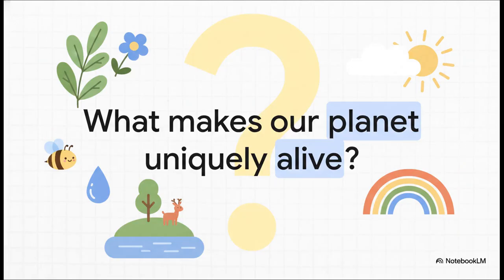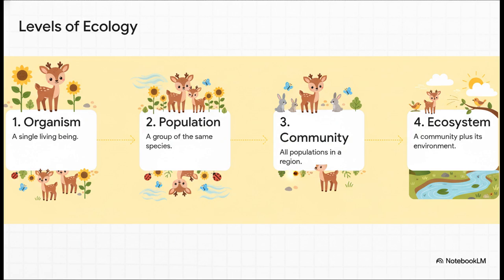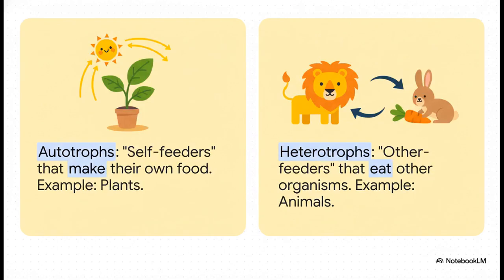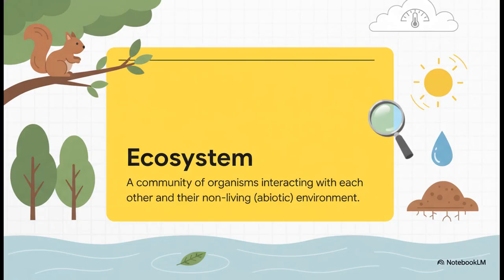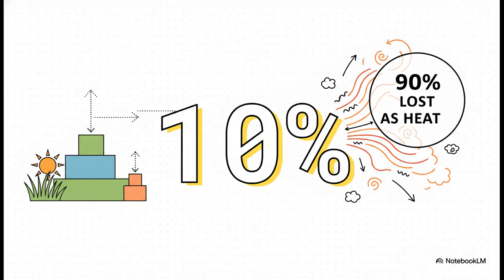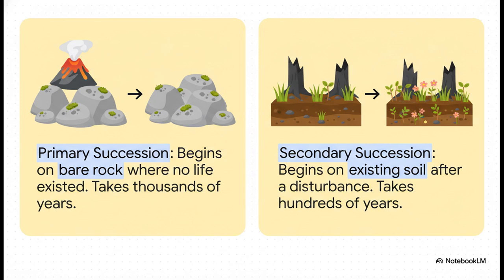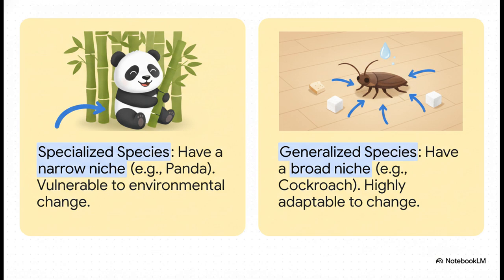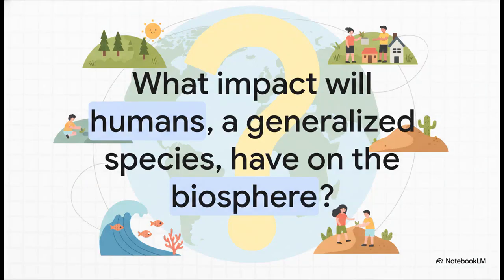Environmental Science Chapter 5 | The Biosphere Explained | (Ecosystems, Biomes & Evolution)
Chapter 5: The Biosphere explores the living layer of Earth — the thin, dynamic region where life exists and interacts with the atmosphere, lithosphere, and hydrosphere. Students learn how organisms, populations, communities, ecosystems, and biomes fit together to form the global network of life. As the text notes, the biosphere is “a very tiny region on the scale of the whole earth, analogous to the thickness of the skin on an apple” .

In this video, we break down the structure of the biosphere, the characteristics shared by all organisms, the roles of producers and consumers, and the flow of energy through food chains and food webs. We also explore ecological succession, major biomes, and the processes of evolution, natural selection, and extinction.
 Perfect for college Environmental Science, AP Environmental Science, independent learning, or flipped classroom instruction.

📘 Lesson Focus

What the biosphere is and how it interacts with Earth’s systems
Levels of ecological organization (organism → biosphere)
Characteristics of life and differences between prokaryotes and eukaryotes
Autotrophs, heterotrophs, decomposers, and detritivores
Food chains, food webs, biomass, and the 10% energy rule
Ecological succession (primary and secondary)
Major biomes: aquatic, desert, grassland, forest, tundra
Evolution, natural selection, niches, and extinction

📊 Key Examples from the Lesson

The biosphere traditionally extends “from the bottom of the oceans to the highest mountaintops”
Organisms classified as autotrophs (self‑feeders) or heterotrophs (other‑feeders)
Indicator species (e.g., freshwater fish sensitive to oxygen levels)
Keystone species such as beavers and starfish that shape entire communities
Food chains and food webs showing only 10% energy transfer between trophic levels
Primary succession beginning with lichens and mosses on bare rock
Secondary succession regrowing after fire, deforestation, or disturbance
Biomes such as savannas, prairies, tropical forests, boreal forests, deserts, tundra
Evolutionary concepts: specialized vs. generalized species, co‑evolution, convergent evolution
Mass extinctions such as the Permian and Cretaceous–Tertiary events

🔍 Source Information
 The text explains that the biosphere includes “all living organisms: plants, animals and bacteria” and that ecosystems change over time through processes like “ecological succession.”